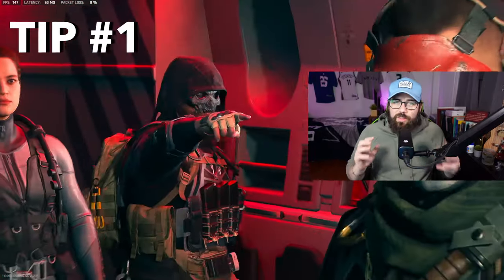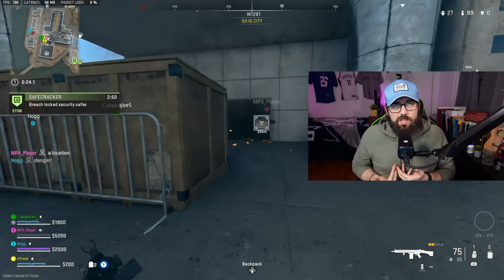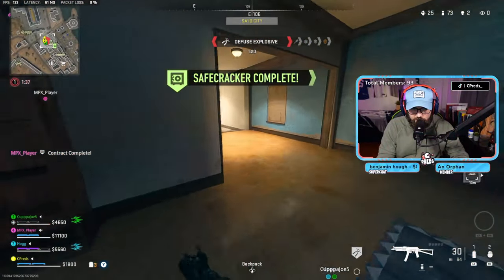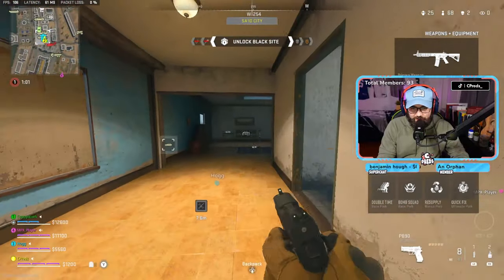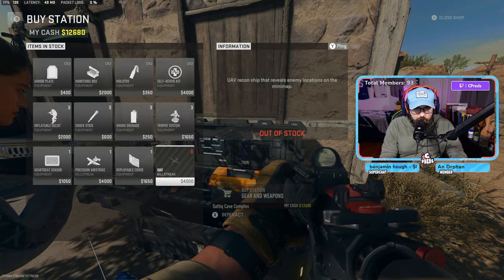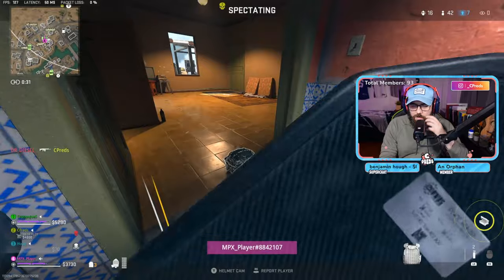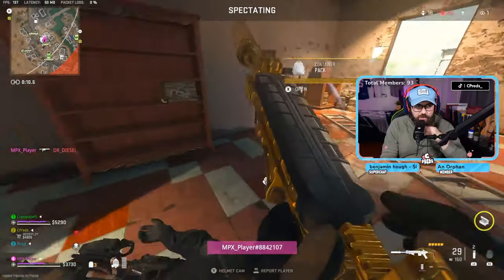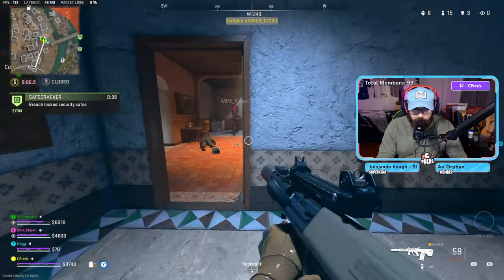Warzone 2.0 — 15 TIPS to Improve Quickly on Al Mazrah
Warzone 2.0 and Al Mazrah are HERE! The Modern Warfare II engine is VERY different from Warzone 1 and Verdansk/Caldera. Here are 15 tips to improve rapidly in your first week and keep an upward trajectory as a player. While the movement, UI, and pace is different—you can still have fun, improve as a player, and keep breaking your PR! Let me know down in the comments what you think of Warzone 2.0.

In this one, I was running with @mpx_player , @CupppaJoe5 , and @grumpyhogg . Drop a subscription on their channels for some great Warzone 2.0 content!

Interested in supporting the channel and receiving great perks like gameplay coaching, custom emojis, and member badges for streams?

🟥 I stream LIVE on YouTube a few times a week.

🟪 My stream schedule is in the discord as well as other resources. Hang out with the community as well

0:00 - Warzone 2 is a VERY different game. Here's Why.
0:20 Tip 1: Purple v. Blue Armor
0:46 Tip 2: Find an Armor Satchel
1:02 Tip 3: Find Strongholds to get your loadout.
1:21 Tip 4: Turn on Automatic Tactical Sprint
1:35 Tip 5: Turn on Dynamic Curve Response & Black Ops Aim Assist
1:49 Tip 6: Pair an Assault Rifle with a Sniper for your Loadout
2:06 Tip 7: Play as a Team. This isn't Rebirth.
2:35 Tip 8: Land on a Bounty to up your money/cash
2:54 Tip 9: There's Limited Buy Stations--check the rooftops
3:10 Tip 10: Use UAVs Wisely. Here's Why
3:35 Tip 11: The 2v2 Gulag META
4:00 Tip 12: Rotate EARLY in the End-Game
4:25 Tip 13: Buy More Self-Revives
4:49 Tip 14: AIs v. Players
5:06 Tip 15: Movement Tips: Strafe ADS Jump
5:50 Warzone 2 Gameplay with CupppaJoe, MPX Player, & GrumpyHogg